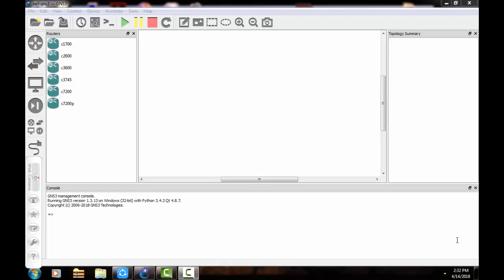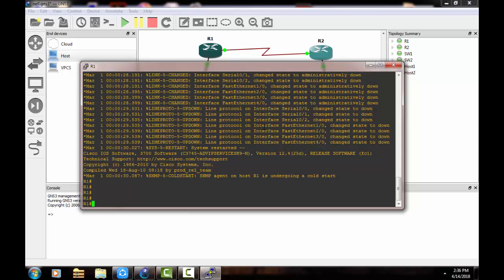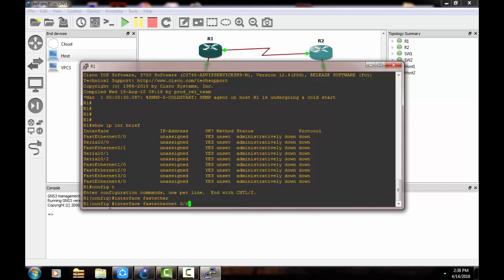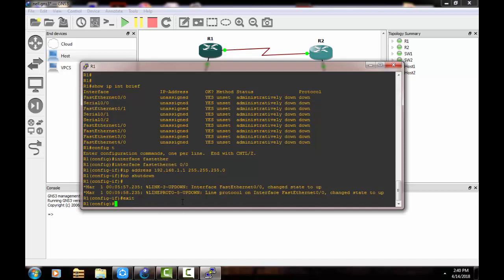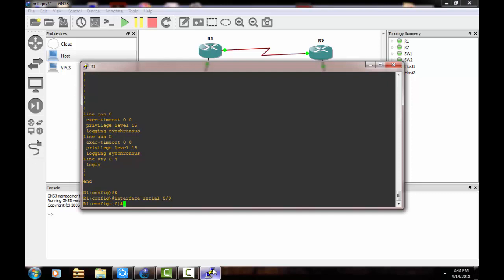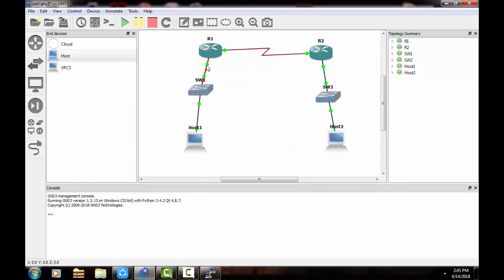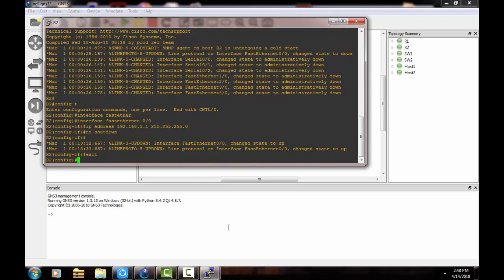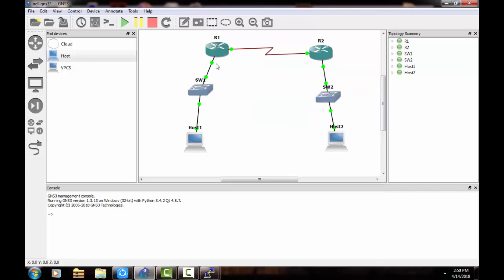ip addressing vt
gns 3 video tutorial